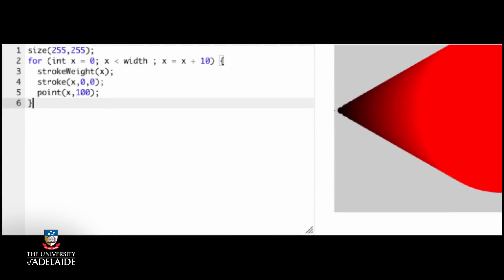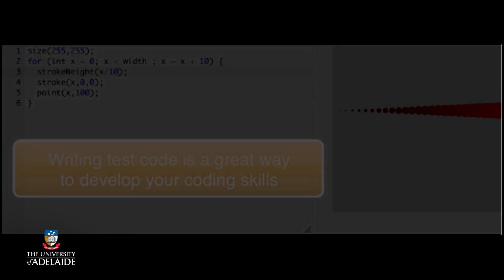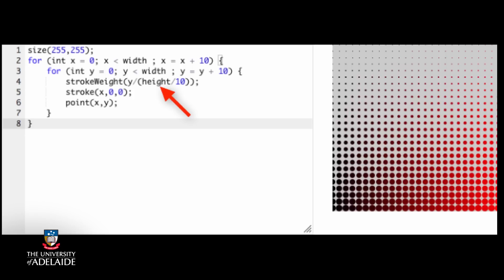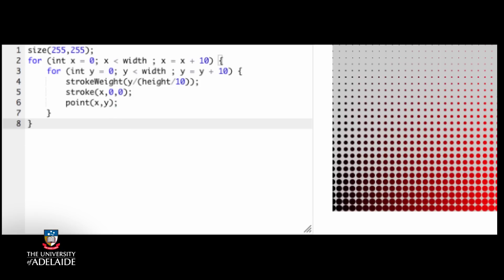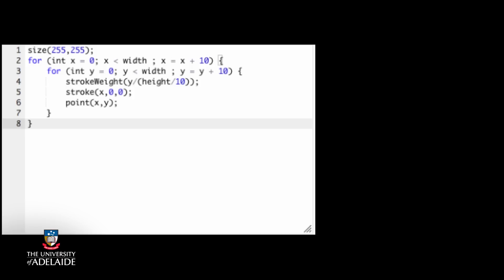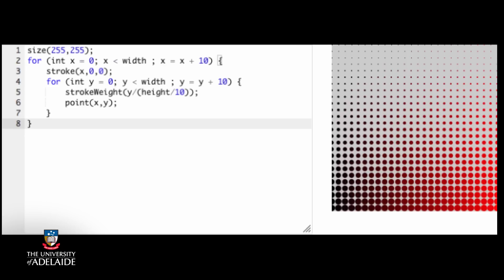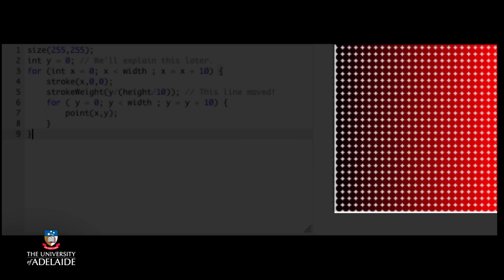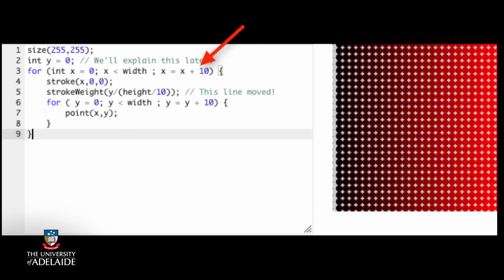Code101x: Building Patterns And Optical Illusions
Code101x
Think. Create. Code.
Repetition++
Week 5: Code With Creative Flair